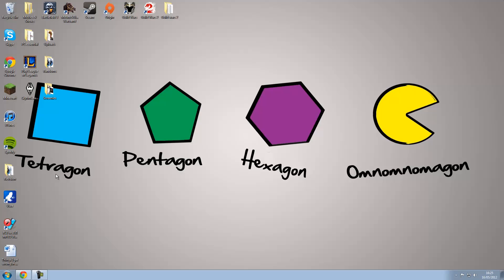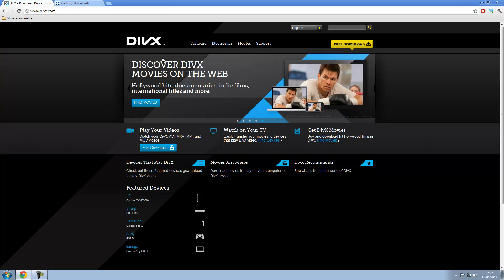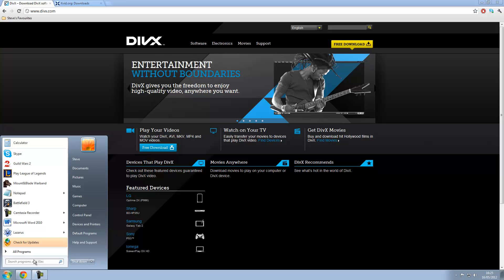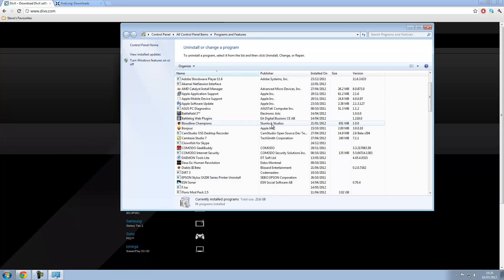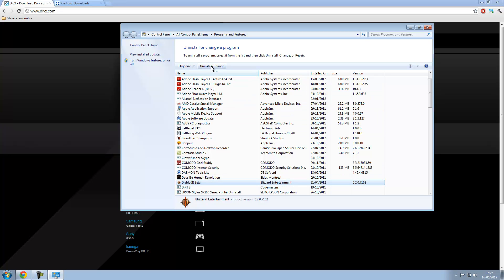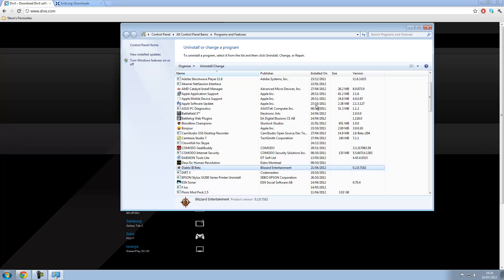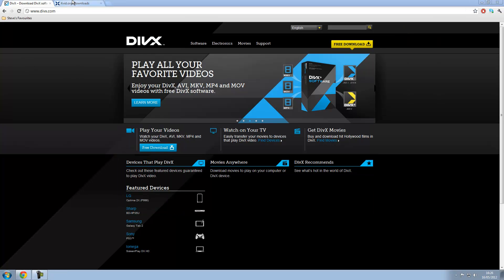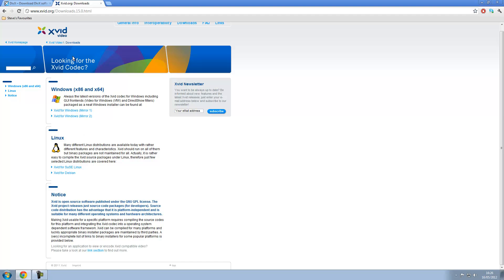How to fix black screen and record both system audio and microphone at the same time in Camtasia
This is a video explaining one workaround to fix the problem where camtasia will record audio, but only a black screen.

Also, this can fix a problem where you cannot record both the system audio and the microphone input at the same time.

Should have mentioned this in the video, but to record the system audio and the microphone at the same time, go into the camtasia recorder window, click on the arrow next to "audio" and make sure "microphone" and "Record system audio" are both checked (make sure you have all the correct audio settings set up, found in "options").
 There is a chance that doing this may not work, but uninstalling divx as suggested in the video fixed that up for me.

Using:
Camtasia 7.1